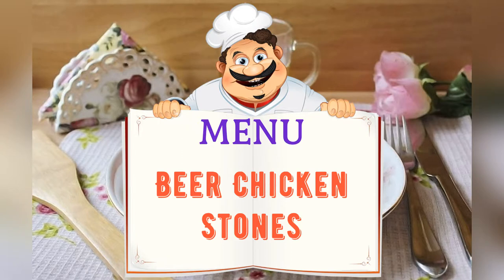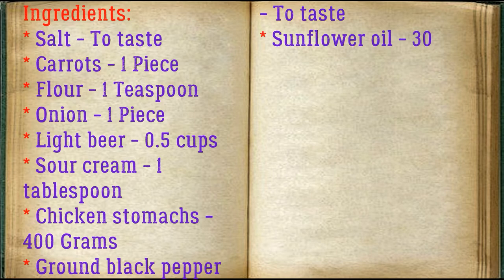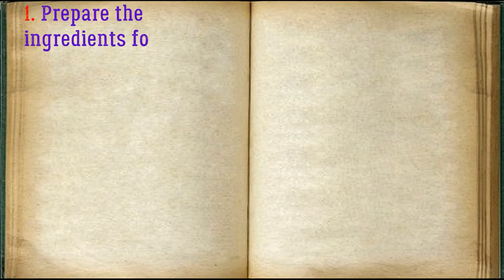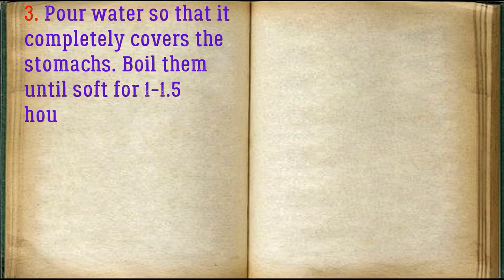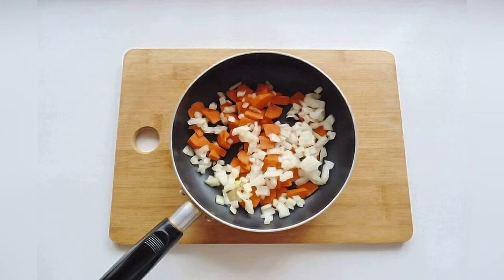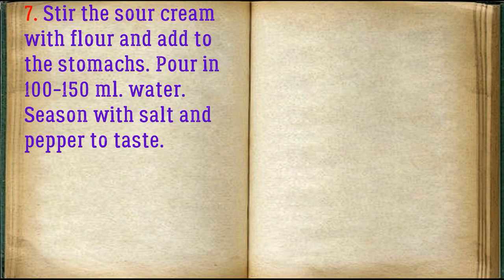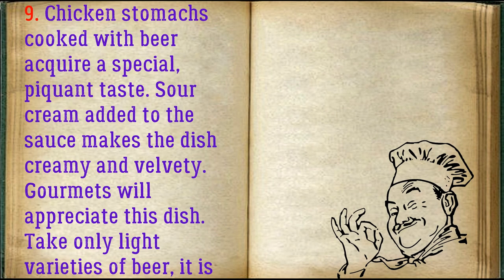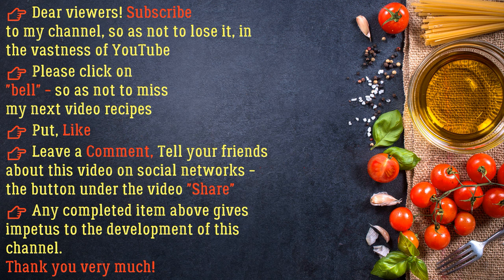Beer Chicken Stones / Book of recipes / Bon Appetit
✅ Chicken Gizzards in Beer 👇

Ingredients:
* Salt - To taste
* Carrots - 1 Piece
* Flour - 1 Teaspoon
* Onion - 1 Piece
* Light beer - 0.5 cups
* Sour cream - 1 tablespoon
* Chicken stomachs - 400 Grams
* Ground black pepper - To taste
* Sunflower oil - 30 Milliliters

Chicken stomachs are an excellent offal, from which all kinds of main courses, snacks and soups are prepared. I would like to propose an unusual recipe - chicken stomachs stewed in beer. Unusual and tasty!

👉 Step by step cooking 👇

1. Prepare the ingredients for making chicken stomachs in beer.

2. Process chicken stomachs. Remove fat, veins, film, if any. Wash thoroughly and place in a heavy-bottomed saucepan.

3. Pour water so that it completely covers the stomachs. Boil them until soft for 1-1.5 hours.

4. Peel, wash and chop carrots and onions. Place in a frying pan, add vegetable oil and sauté for 5-6 minutes.

5. Then put in a saucepan with stomachs.

6. Pour the beer into the pot.

7. Stir the sour cream with flour and add to the stomachs. Pour in 100-150 ml. water. Season with salt and pepper to taste.

8. Simmer chicken stomachs in beer for 10-15 minutes and turn off.

9. Chicken stomachs cooked with beer acquire a special, piquant taste. Sour cream added to the sauce makes the dish creamy and velvety. Gourmets will appreciate this dish. Take only light varieties of beer, it is less bitter. Serve hot with any side dish.